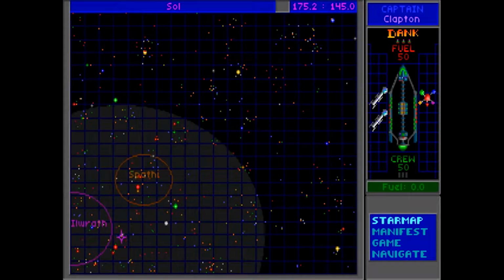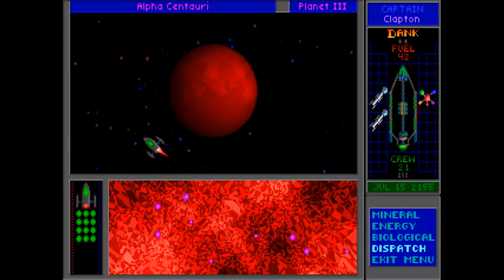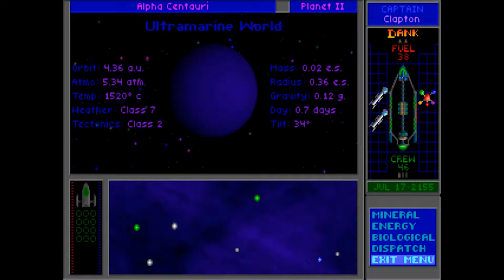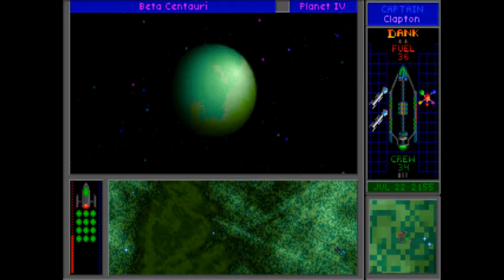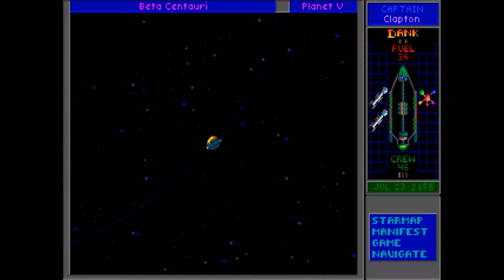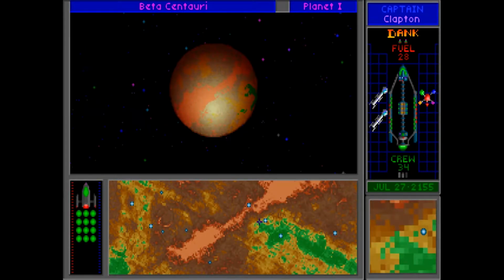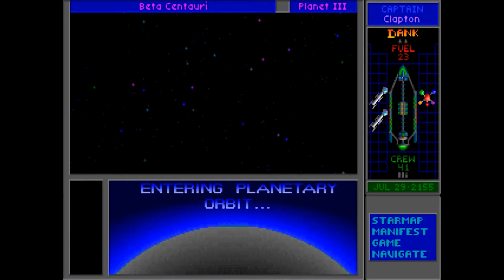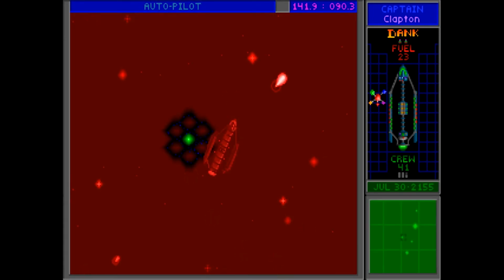Let's Play Star Control II - Part 6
Tricky tectonics await.

"In Star Control II, the player begins the game as a commander of a Precursor starship, who returns to Earth to find it enslaved by the Ur-Quan.  They must contact and recruit alien races into a new alliance, gather resources and build a fleet, and defeat the Ur-Quan for the good of the galaxy."